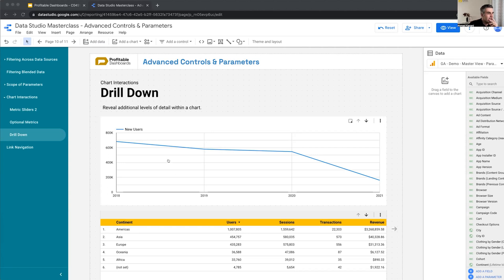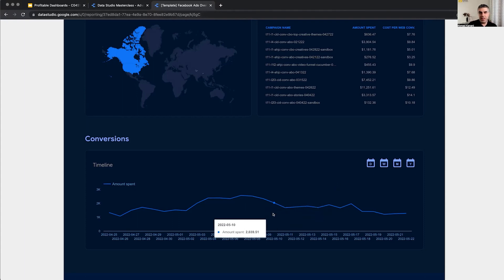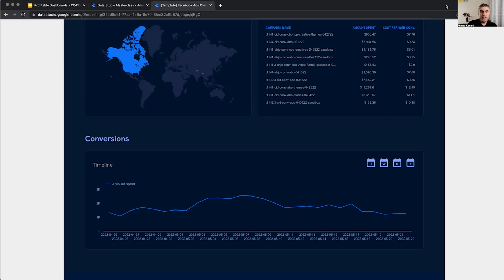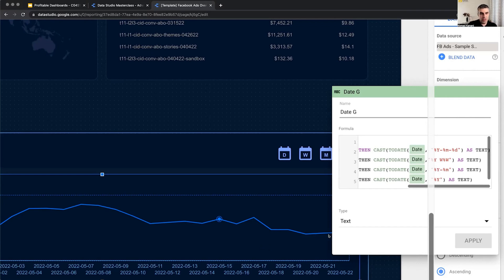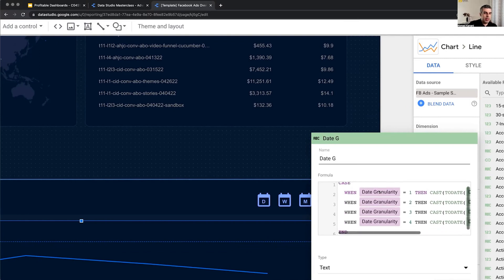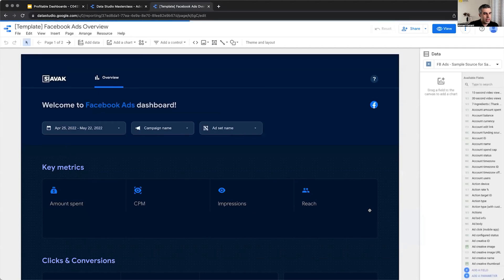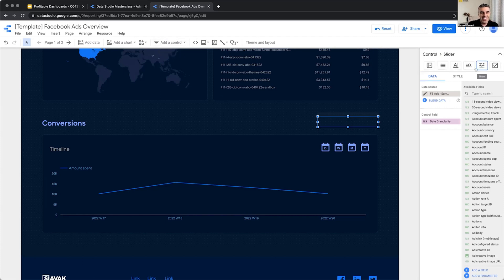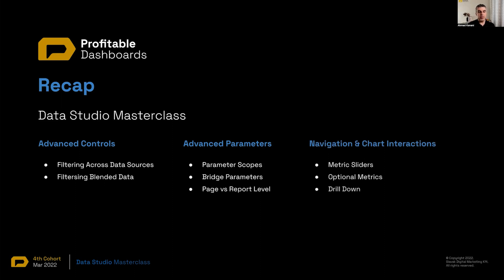13.11. Dynamic Date Range Granularity Selector - Looker Studio Tutorial/Data Studio Training Course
The dynamic date range granularity selector allows you to change the granularity of a chart in Looker Studio without navigating to different pages or using multiple charts. This can be achieved using parameters, case functions, and controls in a creative way.

## Setting Up the Dimension

First, create a dimension using a case statement. The dimension should change based on the value of a parameter. For example, when the parameter's value is 1, the dimension should display dates in a day format, and when the parameter's value is 2, the dimension should display dates in a week format, and so on.

## Creating the Parameter

Create a parameter of type number with a range from 1 to 4 (or any other range based on your needs). This parameter will be used to determine the granularity of the chart.

## Creating the Click Effect

To create the click effect, follow these steps:

1. Add icons for each granularity level to your report (e.g., daily, weekly, monthly, and yearly).
2. Place a slider control in your report, setting the opacity to 0, making it completely transparent.
3. Adjust the slider control's position so that it overlays the icons, creating the appearance of clickable buttons.

When users click on the icons, they will actually be interacting with the transparent slider control. The slider control will change the value of the parameter, and the chart's granularity will update accordingly.

## Example

In the given example, a chart's granularity can be changed from daily to weekly, monthly, and yearly views without changing the URL or navigating to a different page. This is done by creatively using case statements, parameters, and controls in Looker Studio.

Remember that this technique is a clever workaround and may not be officially supported by Looker Studio. Nonetheless, it can be a useful way to create a dynamic and interactive report.